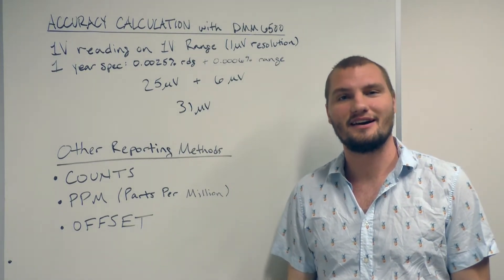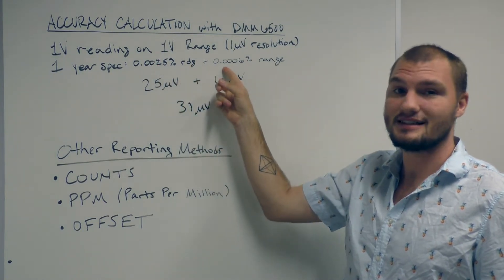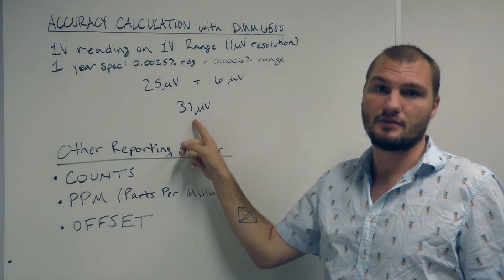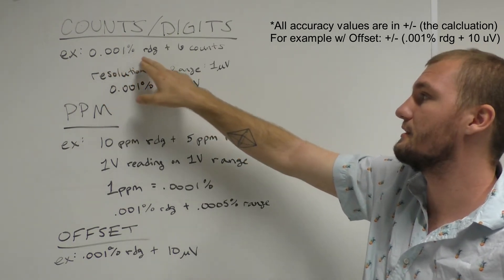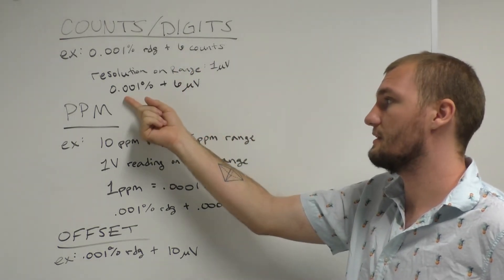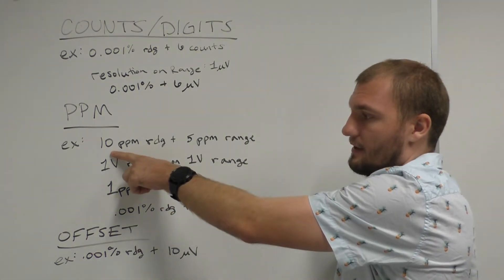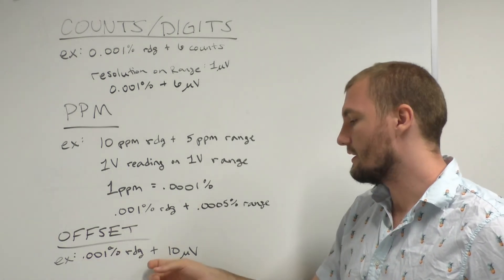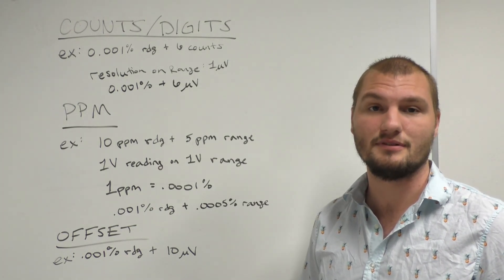Keithley Briefly #1: Calculating Accuracy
This is our first episode in a new series. We're taking a step back and explaining the basics of sensitive measurement. In this episode we are showing how to calculate accuracy from a datasheet. Percentage, Counts, PPM and Offset are all featured.